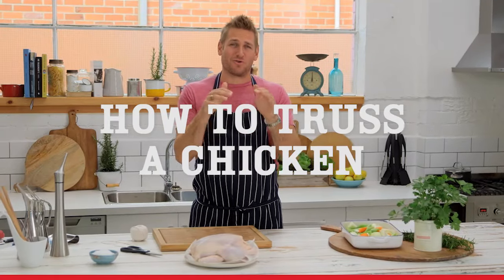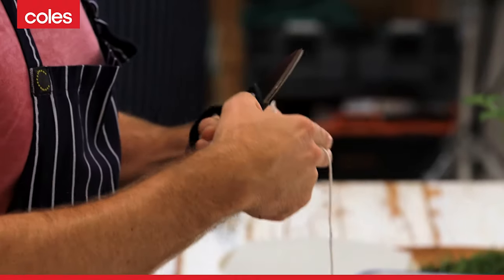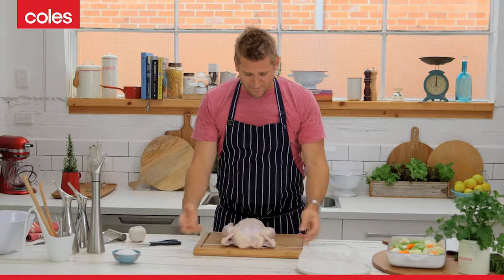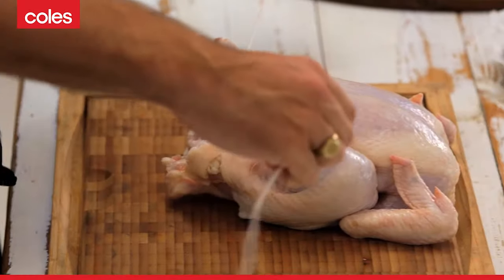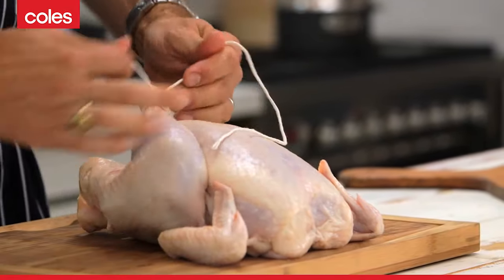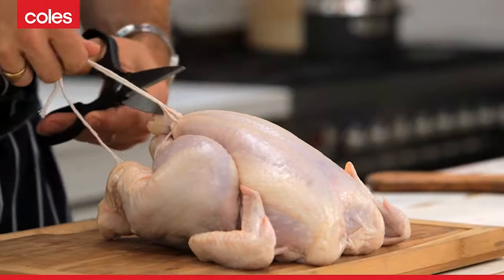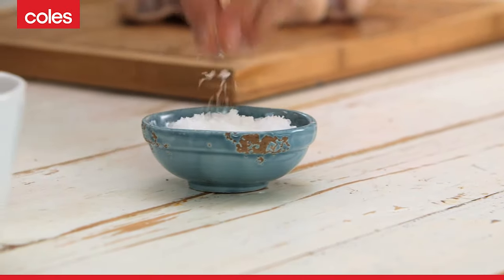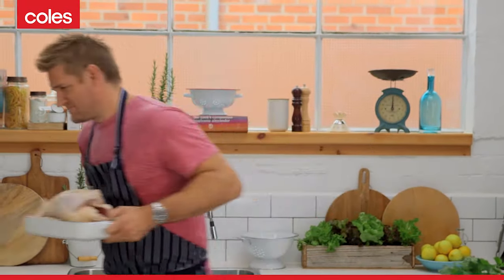How to Truss a Chicken for Roasting like a Chef | Cook with Curtis Stone | Coles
Watch as Curtis shows us how to truss a chicken – a technique of tying up a chicken so it keeps it's shape and the meat cooks evenly in the oven.